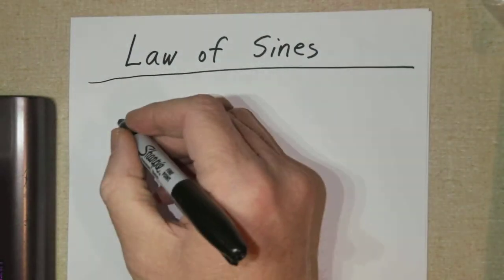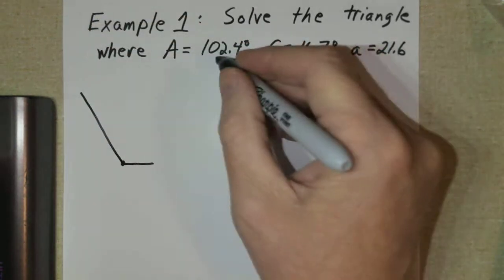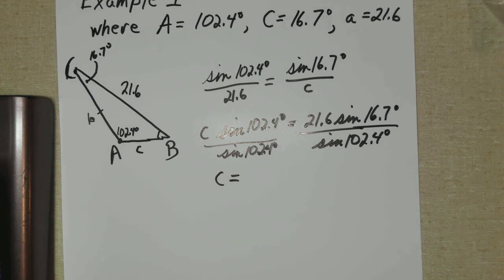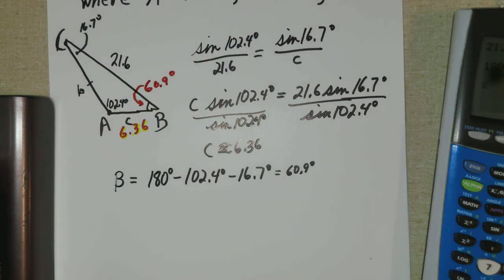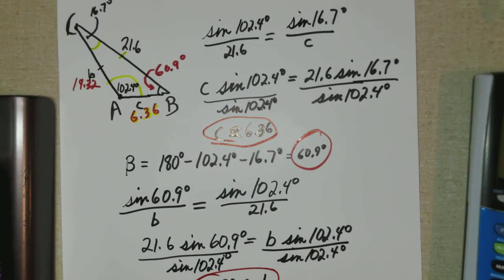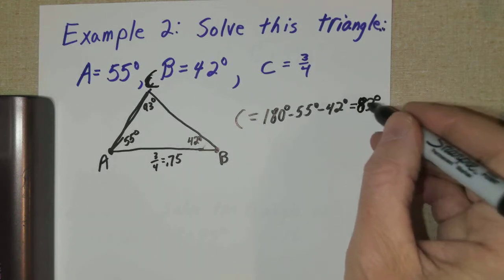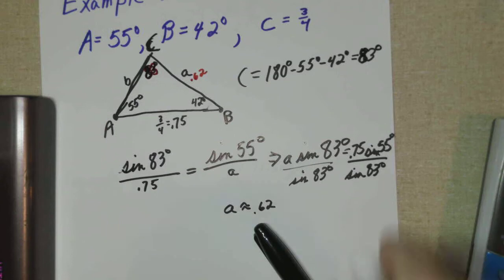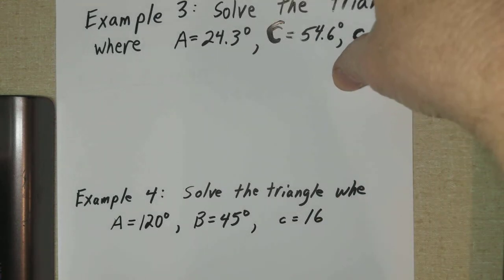Law of Sines (AAS and ASA)